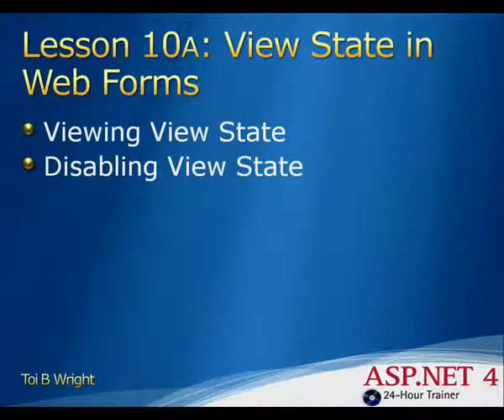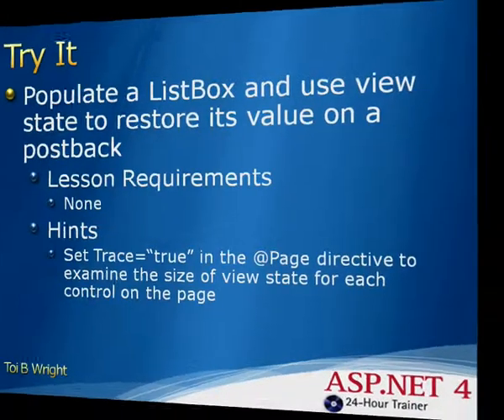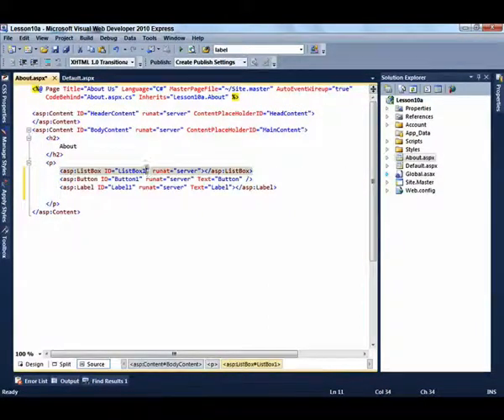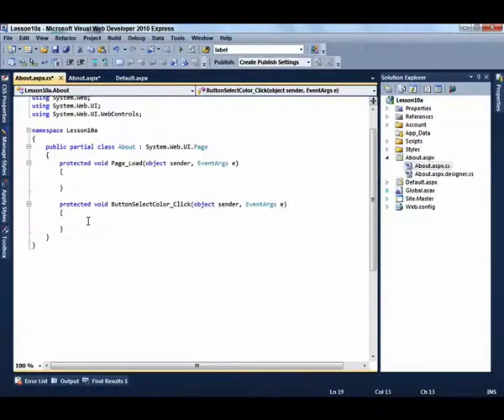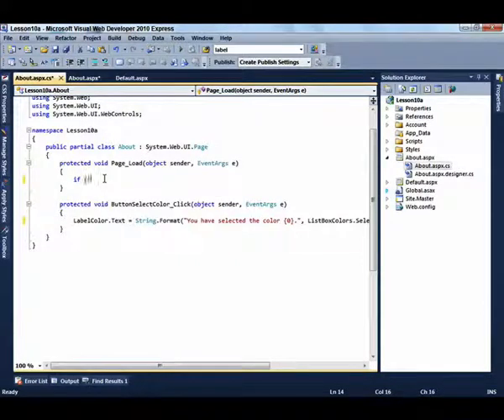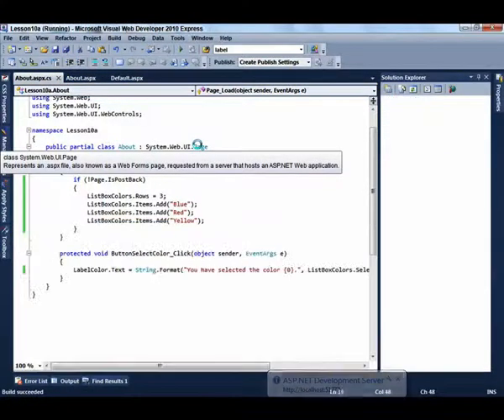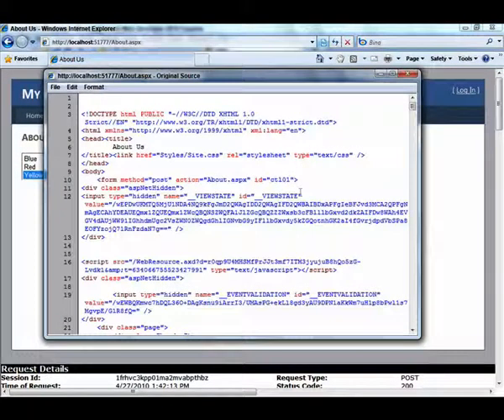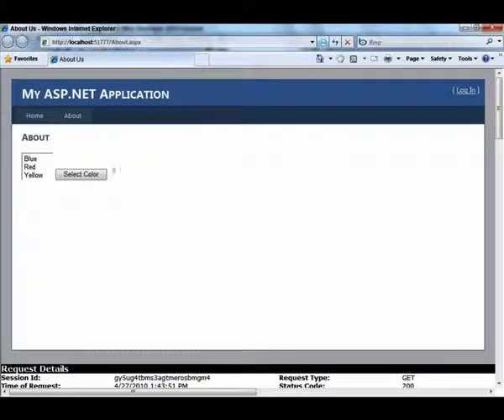ASP.NET(C#) Dersleri (10a)